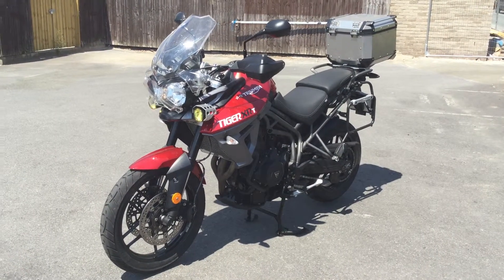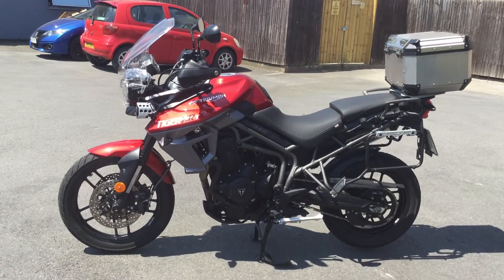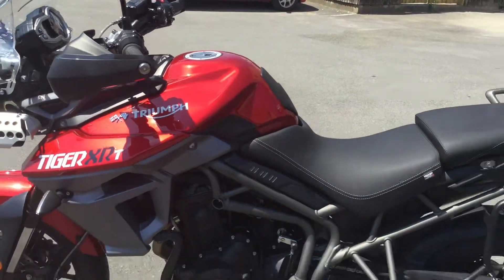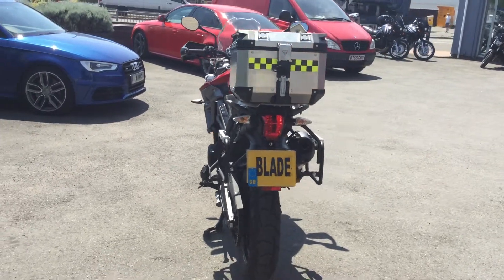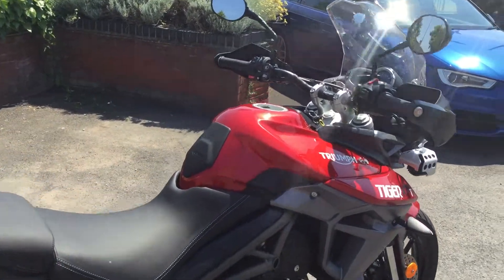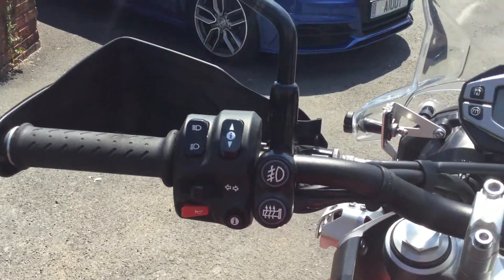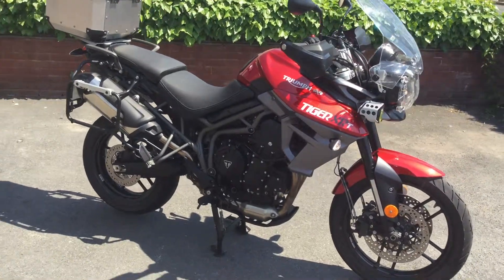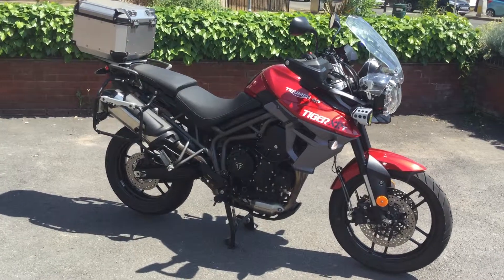2016 Triumph Tiger 800 XRT